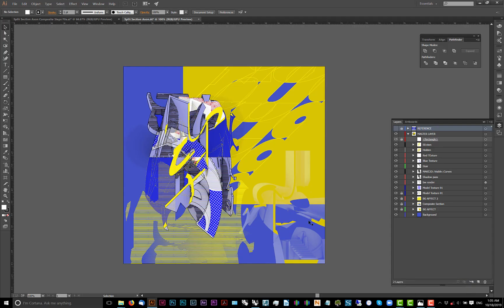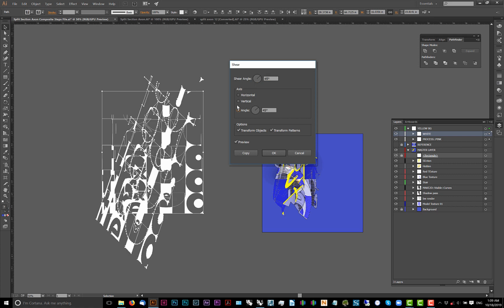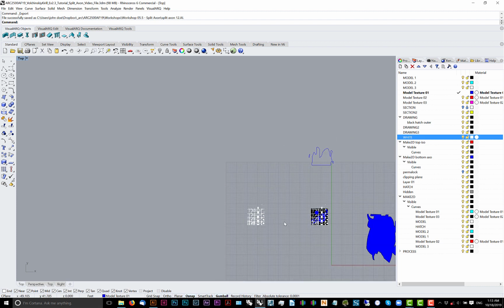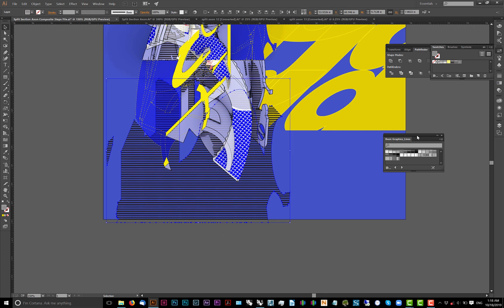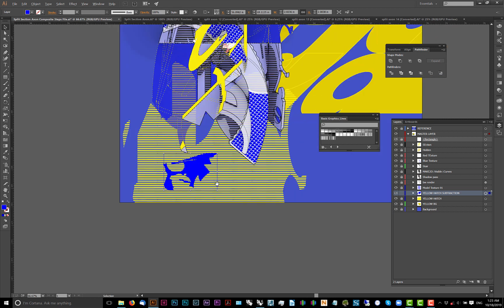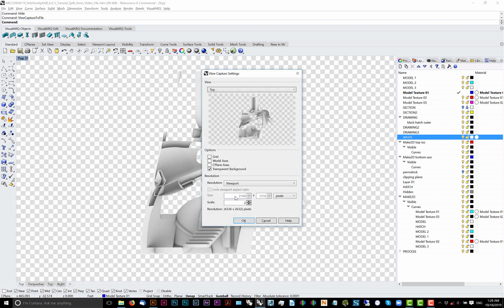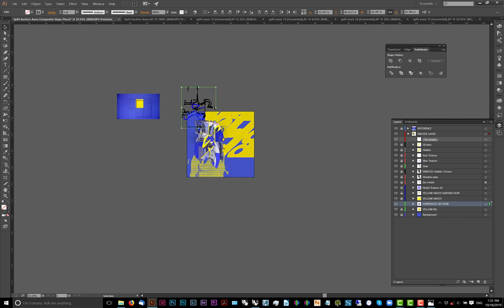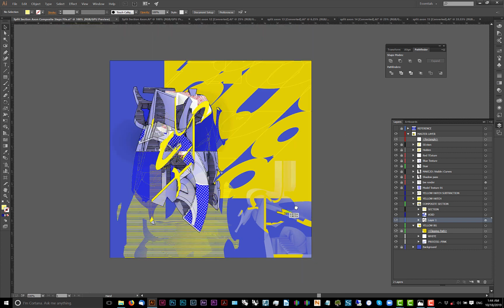CPP ARC2500AF19 - Tutorial 06 - Split Axonometric Section - Part 3 - Composite Drawing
Part 3: Composite drawing techniques, engaging the background, adding informational layers and conveying other readings of your geometries

Bird's-eye/Worm's-eye Split Section Axonometric Drawing